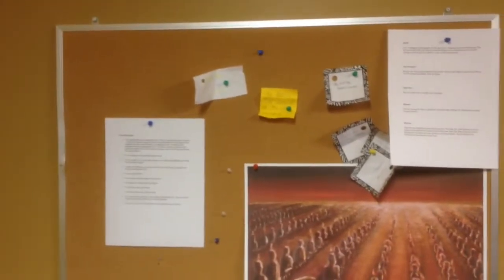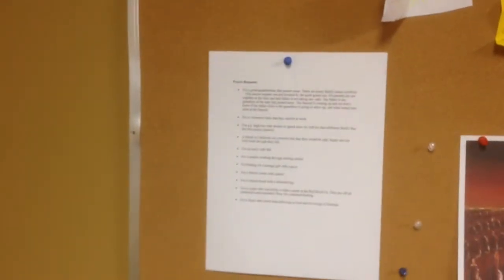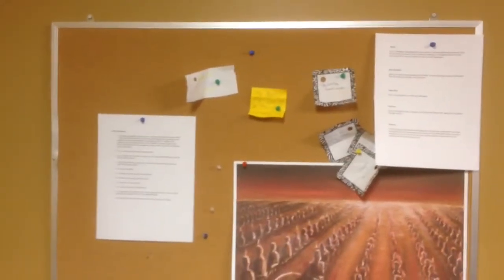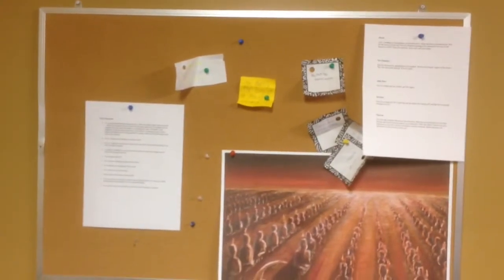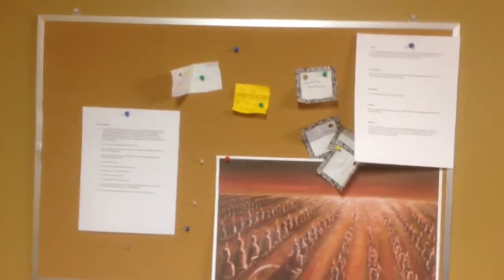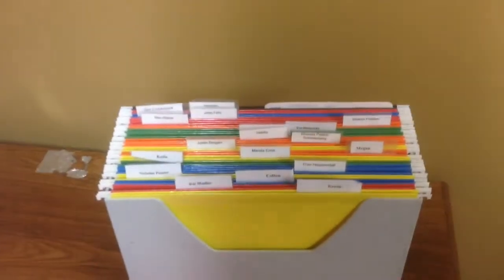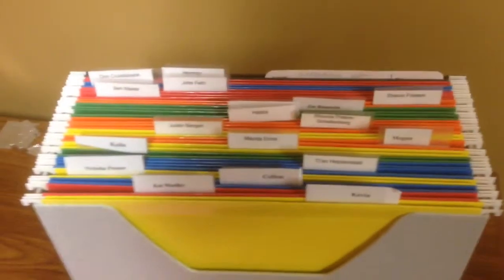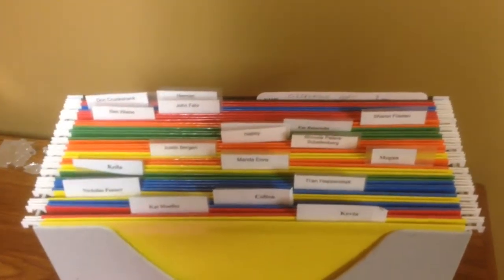The Prayer Room at The Bunker